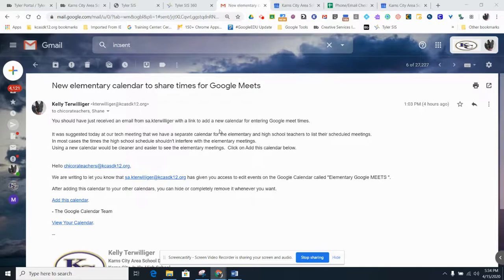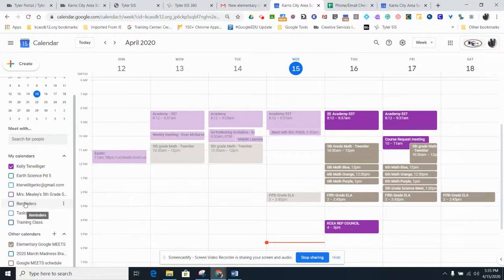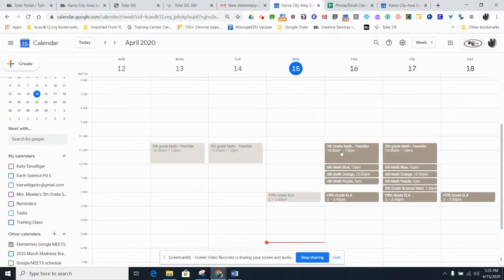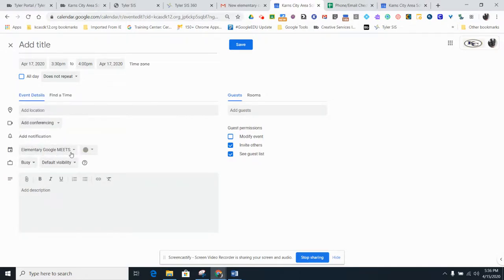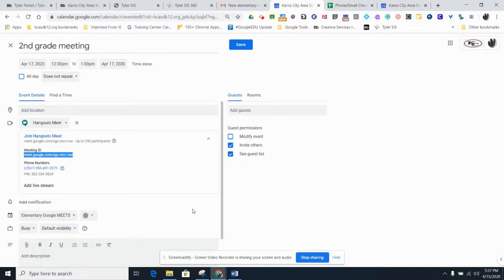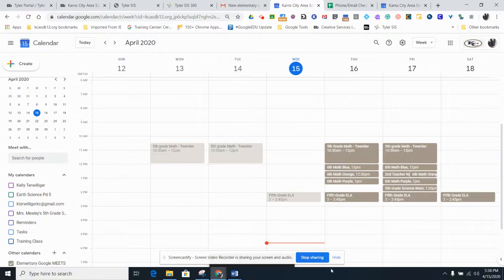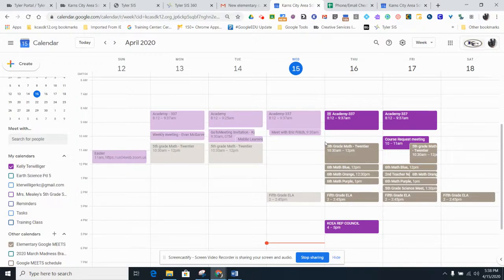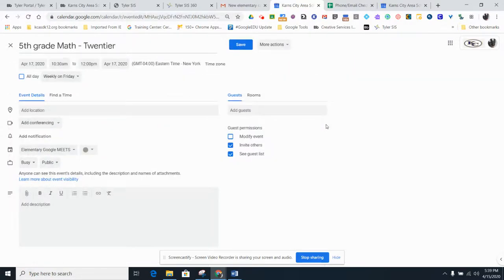How to Use the Elementary Google Meet calendar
How to use a shared calendar